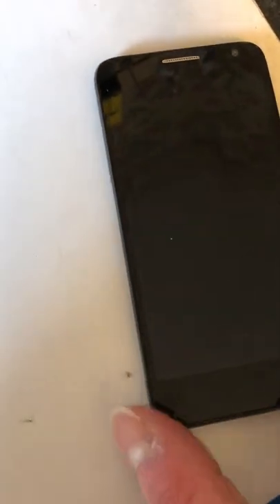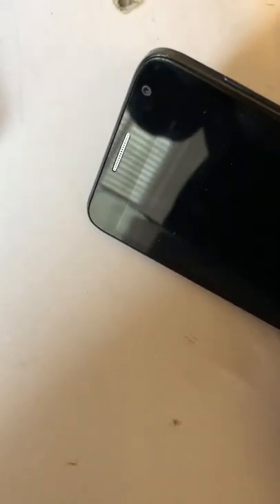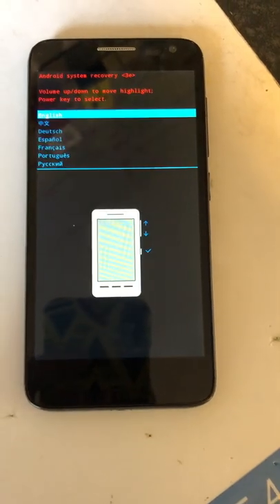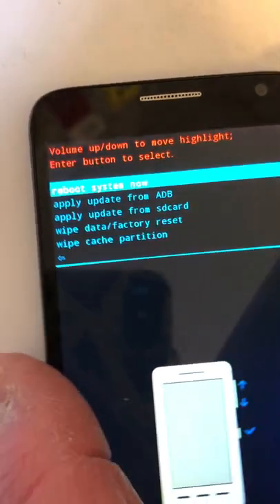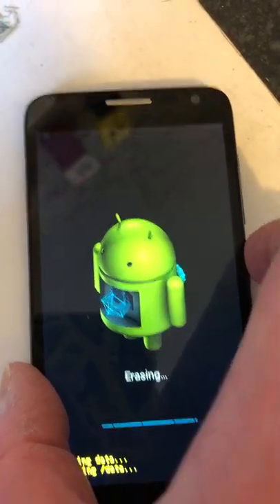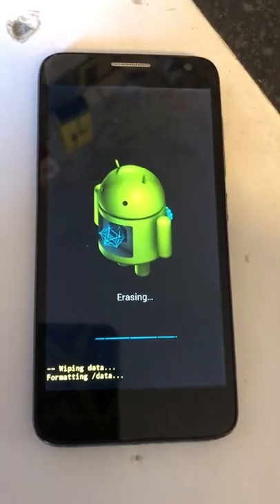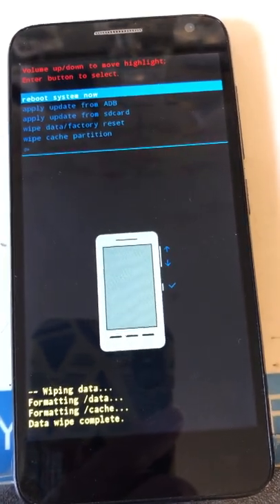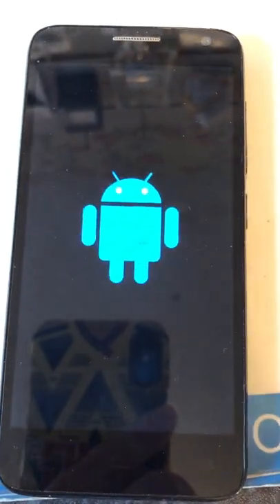Alcatel Idol 2 Mini S Hard Reset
YOU WILL LOSE ALL DATA